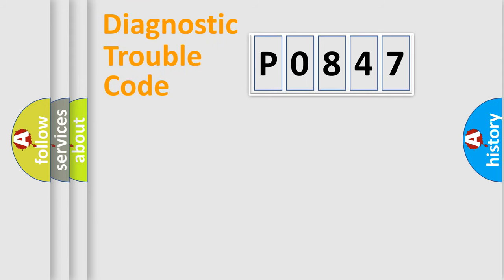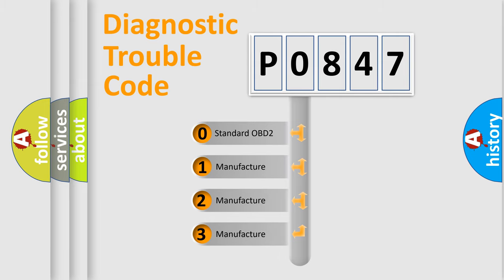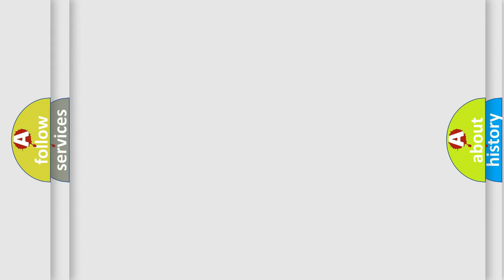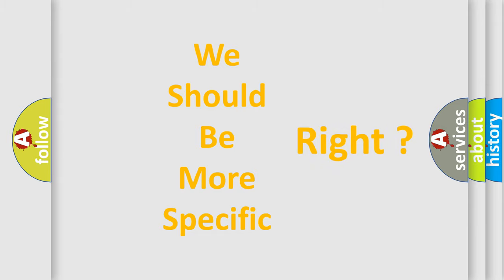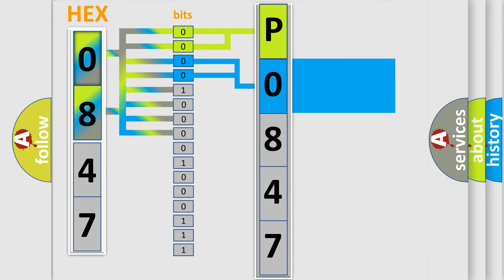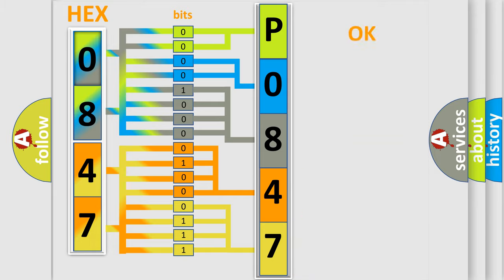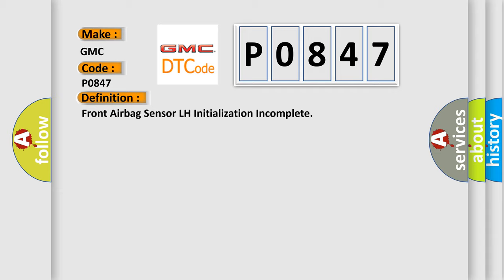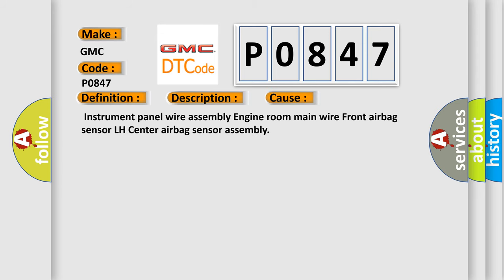DTC GMC P0847 Short Explanation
Contents:
0:21 Basic DTC analysis according to OBD2 protocol standard.
1:48 Insight into programming
2:58 A diagnostically understandable description of the Diagnostic Trouble Code
3:05 Basic error definition

Make:
GMC
Code:
P0847
Definition:
Front Airbag Sensor LH Initialization Incomplete
Description:
When one of following conditions is met:The center airbag sensor receives a line short circuit signal,an open circuit signal,a short circuit to ground signal or a short circuit to B+ signal in the front airbag sensor LH circuit for 2 seconds. Front airbag sensor LH malfunctionCenter airbag sensor malfunction
Cause:
 Instrument panel wire assembly Engine room main wire Front airbag sensor LH Center airbag sensor assembly